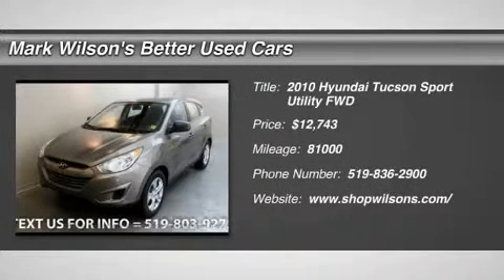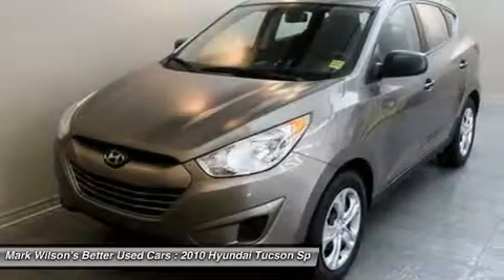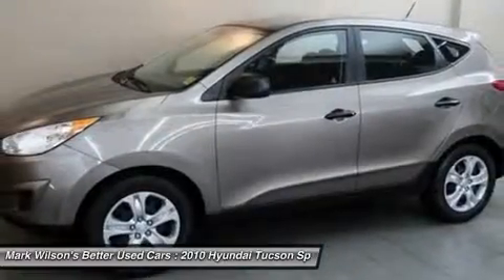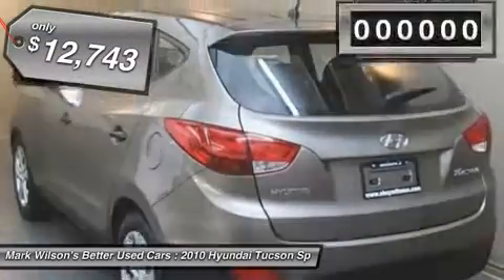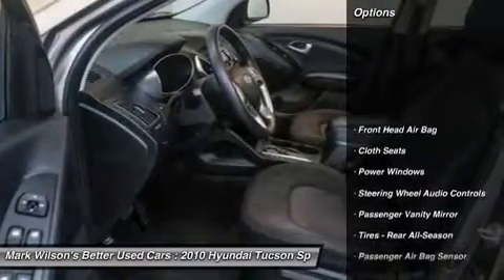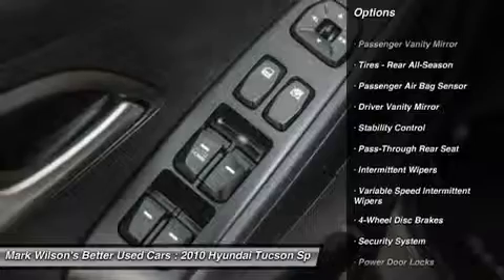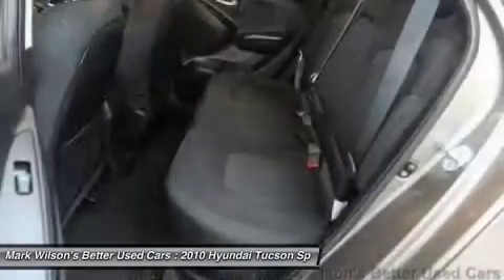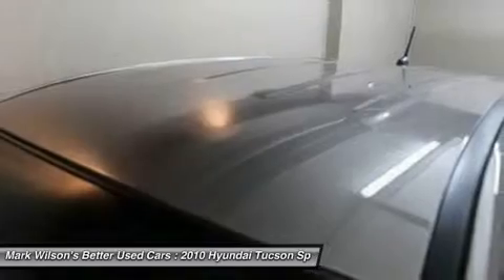2010 HYUNDAI TUCSON Guelph, ON DD-AU055266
2010 HYUNDAI TUCSON Guelph, ON
Stock# DD-AU055266

BRAND NEW TIRES! GLS 1 OWNER! POWER PACKAGE! BLUETOOTH! CRUISE CONTROL! KEYLESS ENTRY! TRACTION CONTROL! STEERING WHEEL AUDIO CONTROLS! GUELPH! - ___________________________________________________________________________ 4.80% Bank financing!! OAC*** Home of Zero down and no payments for 180 days** ___________________________________________________________________________ You don't need perfect credit to get a vehicle loan at Wilsons Used Cars. If you have experienced some of life's challenges and your credit has been damaged or if you have no credit at all we can still get you approved! Helping customers secure the best rate based on their credit is something we take very seriously. Put us to work for you today. Visit shopwilsons.com to view! ___________________________________________________________________________ Voted Guelph Tribunes Top Automotive Dealership 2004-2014!! ___________________________________________________________________________ A+ Better Business Bureau Rating! ___________________________________________________________________________ **Accrued interest must be paid on 6 month payment deferral. Licensing is extra. All vehicles are sold certified and e-tested, unless specifically stated. ***OAC is an abbreviation for ON APPROVED CREDIT. License and Taxes extra. -